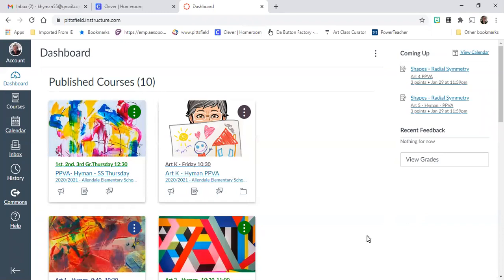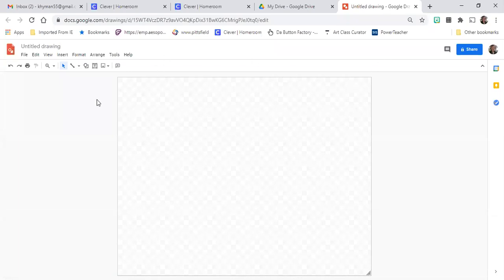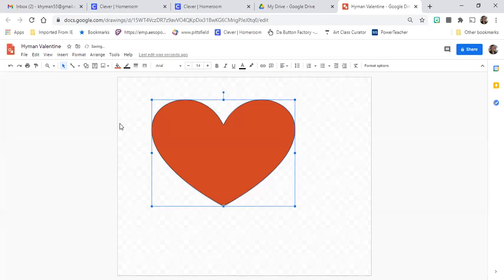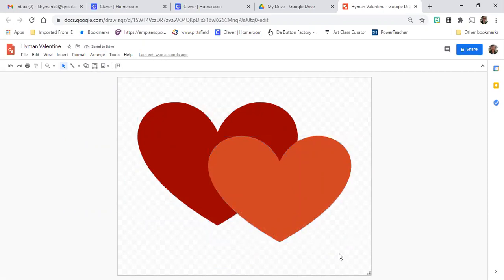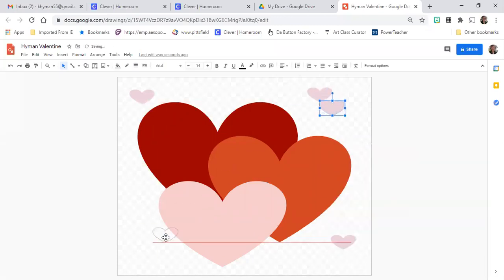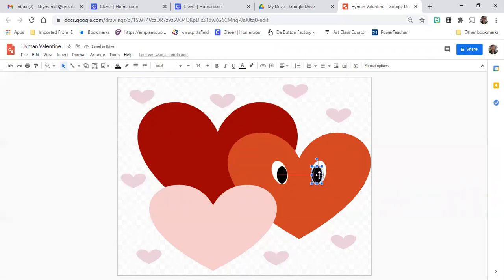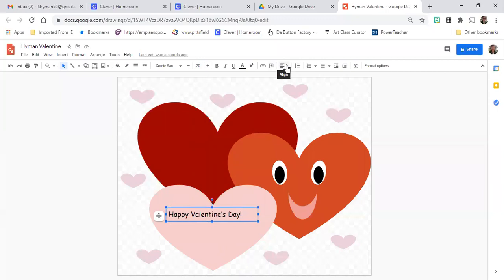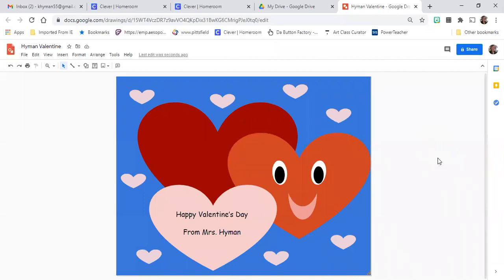Beginning Google Drawing Skills - Shareable Valentines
Simple drawing instruction to assist students to draw a shareable Valentines while in remote learning.